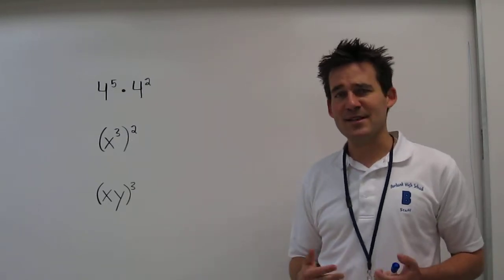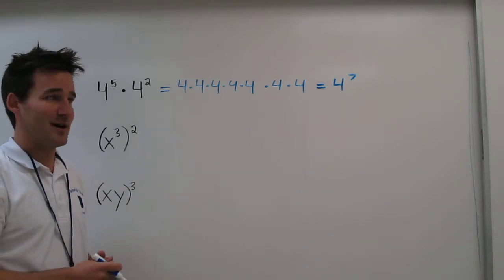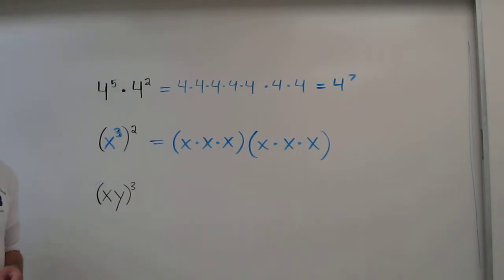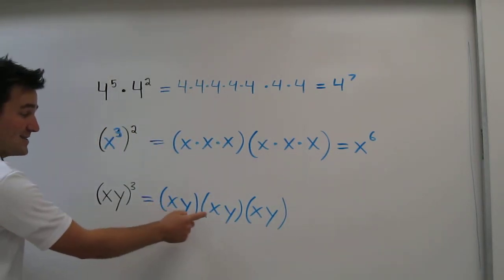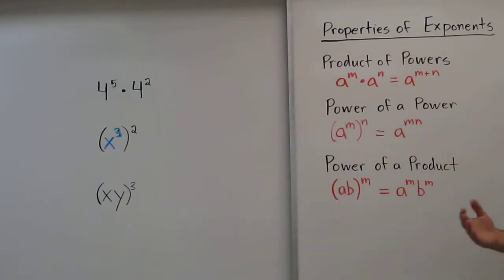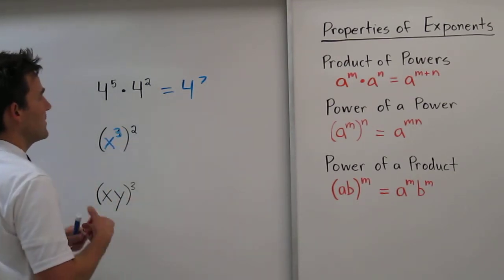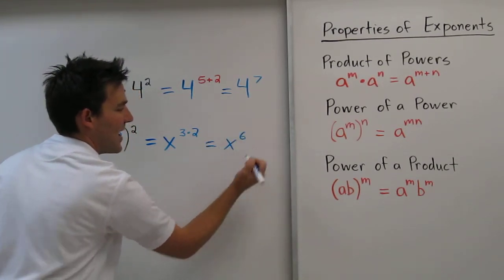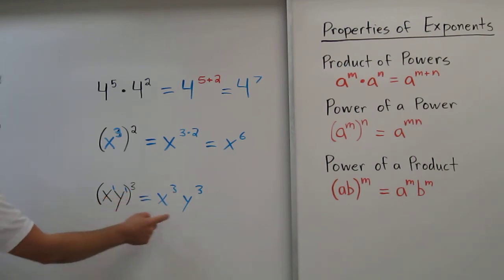Properties of Exponents Part 1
In this video we learn how multiply expression with exponents.